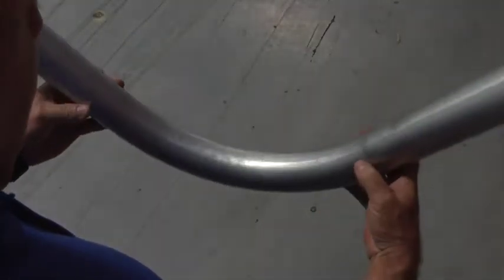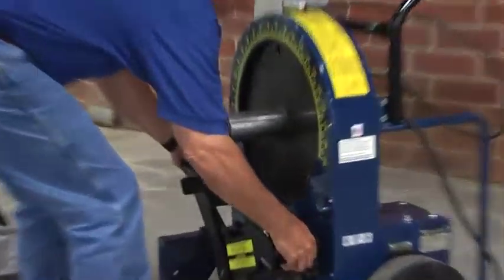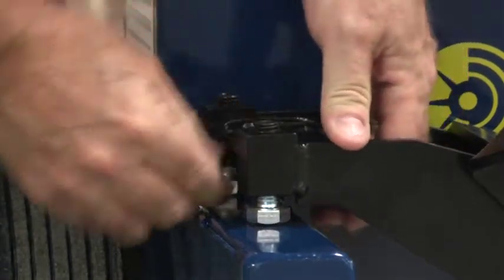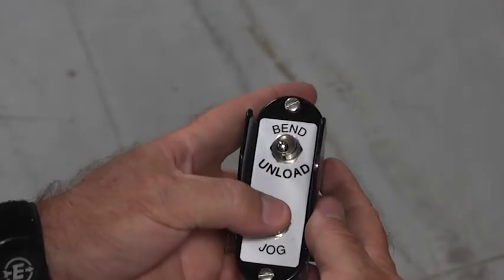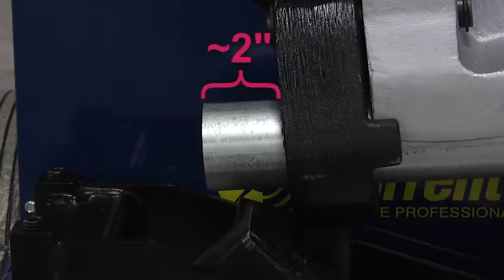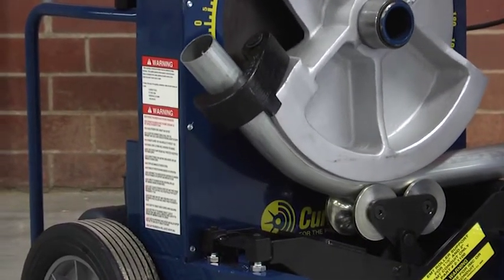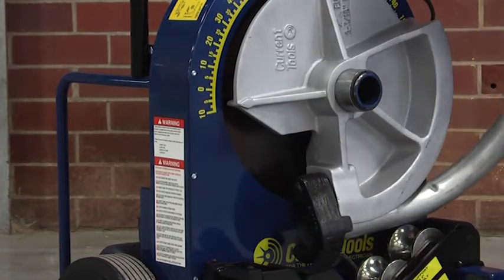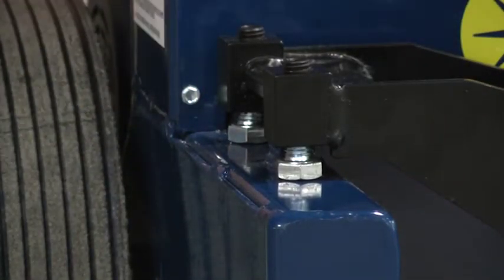2 inch EMT Conduit Bending with Current Tools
This video explains process on how to get the perfect conduit 2 inch bends